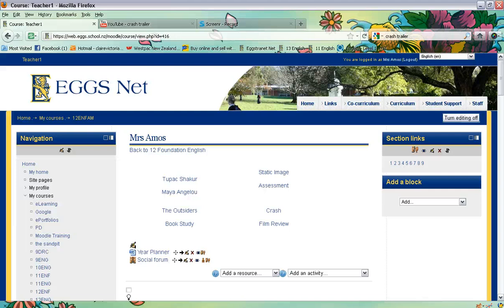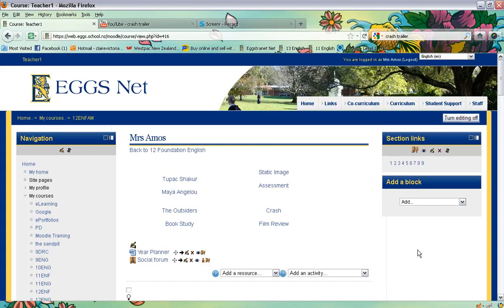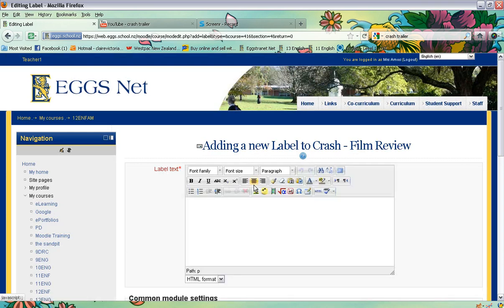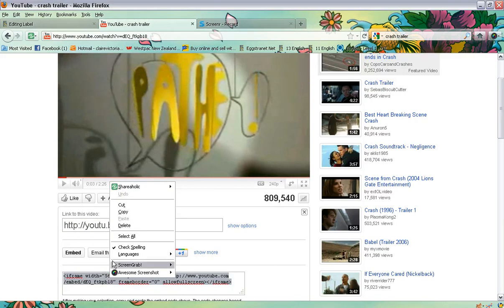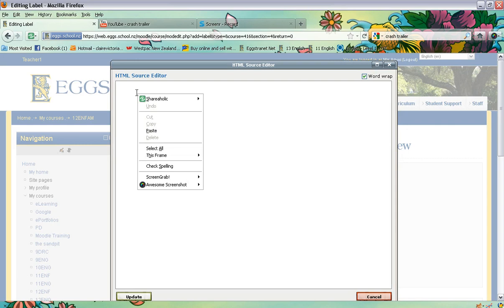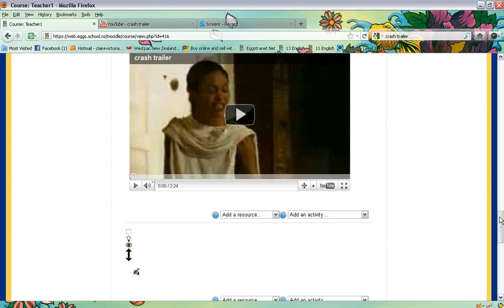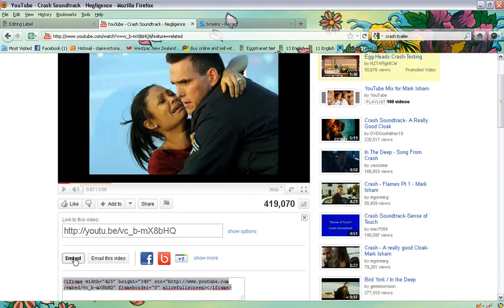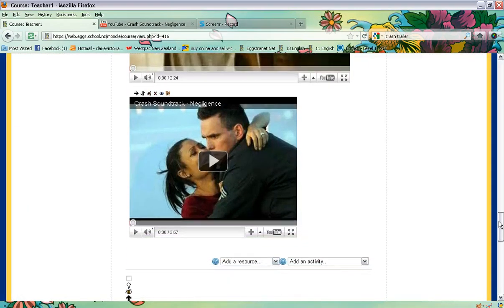How to embed a YouTube clip into your Moodle course